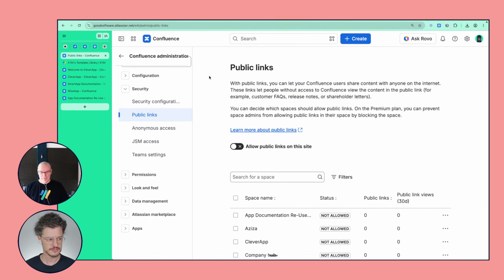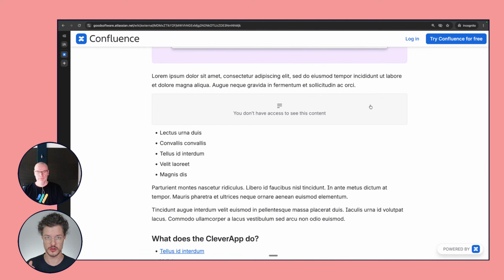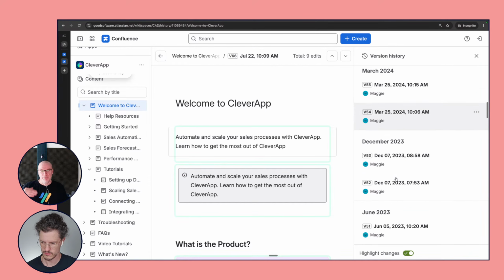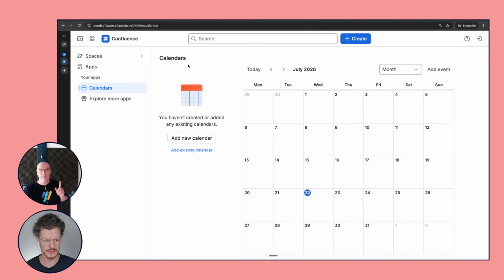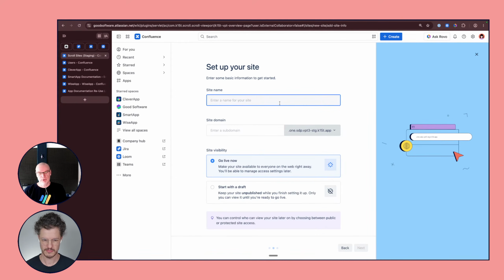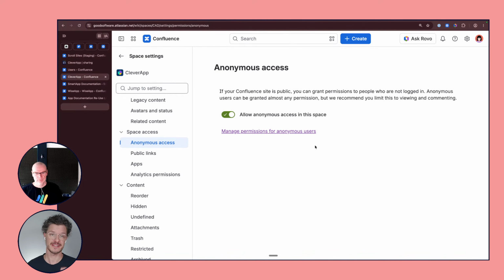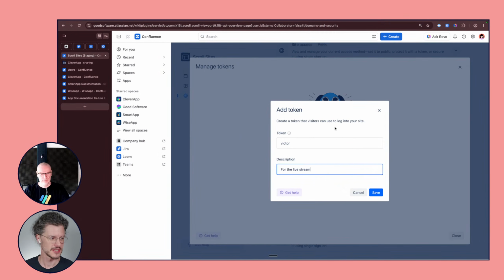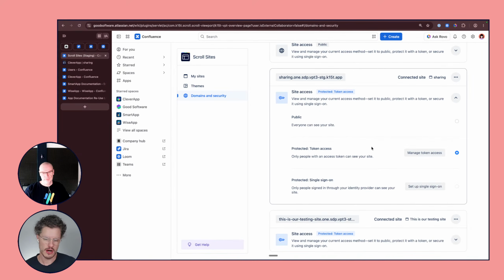Let's Close the Confluence Sharing Security Gap, Together – Livestream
Many enterprises struggle with the "Security Gap". The risk of exposing internal collaboration to the public web just to share content with internal or external stakeholders. In this session, we’ll explore the spectrum of read-only sharing in Atlassian Confluence, from paid licenses and guest accounts to the risks of anonymous access. We’ll then dive into how K15t's Scroll Sites provides the "best of both worlds": a secure, branded, and SSO-protected site for your internal or external audience without compromise.

Key Takeaways:
🛡️ The Risks of "Free": Why anonymous access can lead to security nightmares (and 750k drafts created by bots).
🤝 Collaboration vs. Consumption: Understanding when a user needs a license and when they just need a site.
🔐 Scroll Sites SSO: How to require a login for your sites so only your enterprise can see them.
🎨 Branded Experience: Giving readers a clean interface without exposing internal Confluence drafts.

This event is live! Bring your questions about guest access, permissions, or admin stress management, and we'll answer them in real-time.

Speakers:
Matt Reiner, Customer Advocate at K15t
Kris Klima, Editor in Chief at K15t